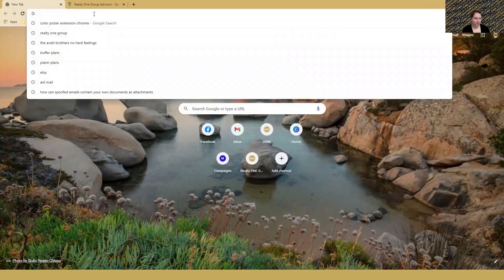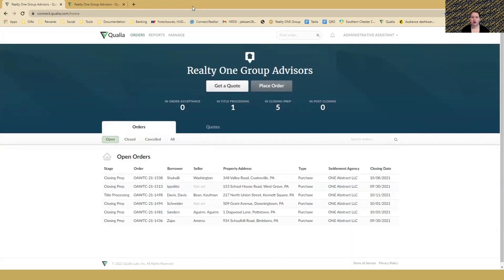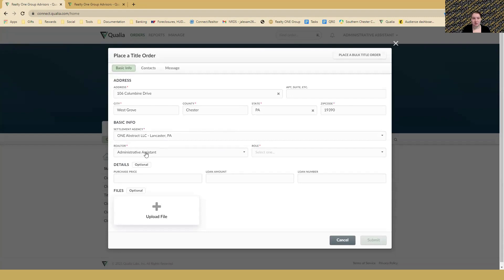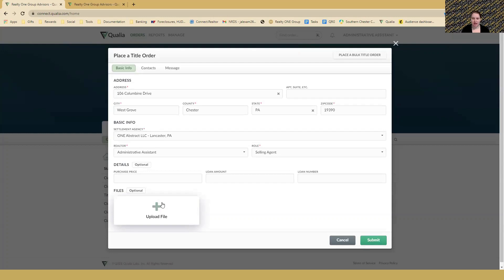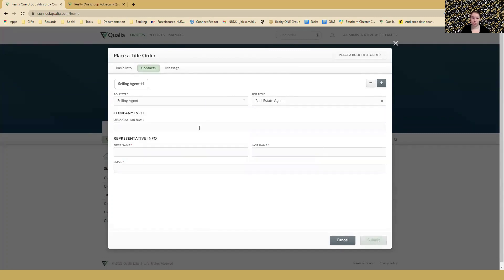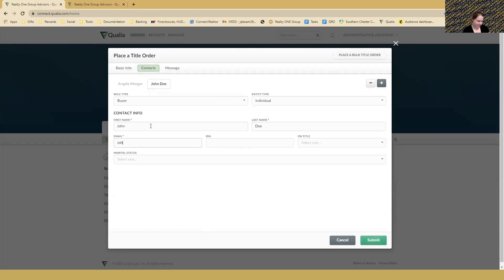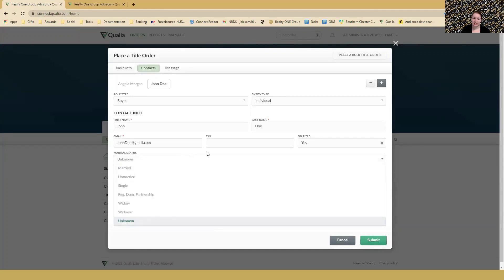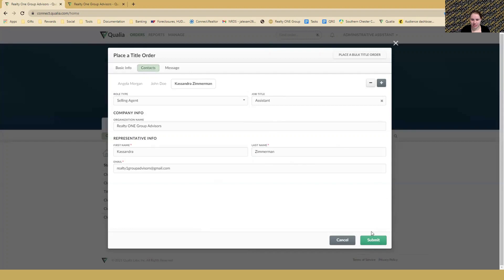Few Minute Tech - Episode #3: How to Order Title in Qualia Connect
How to Order Title in Qualia Connect